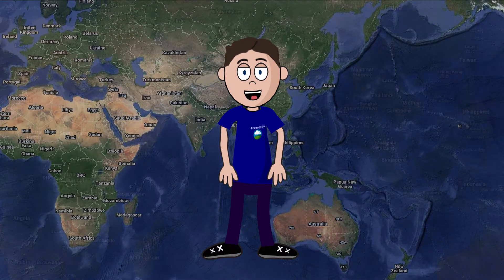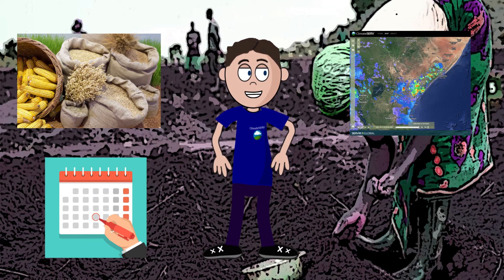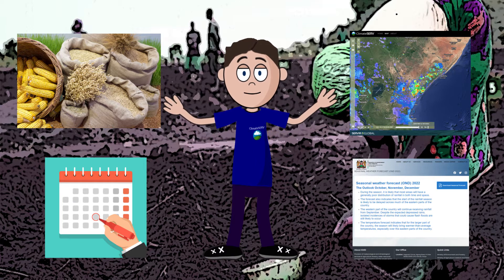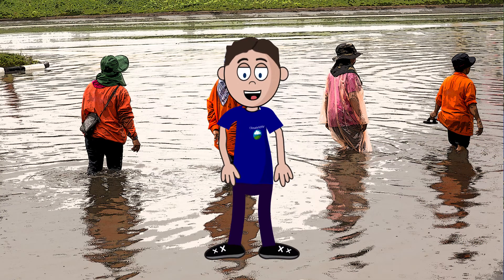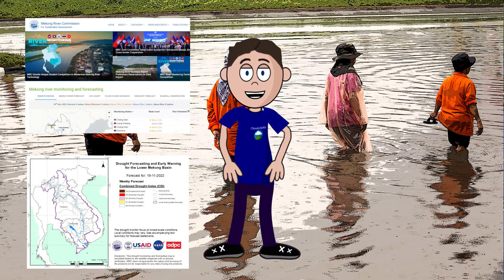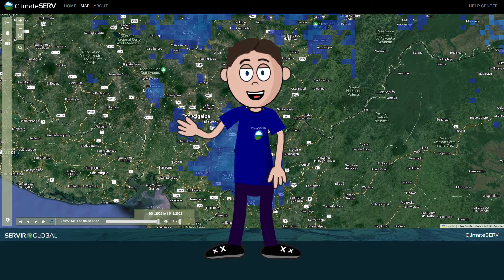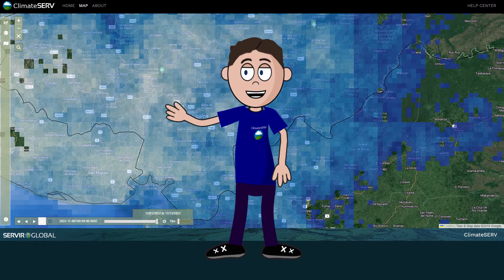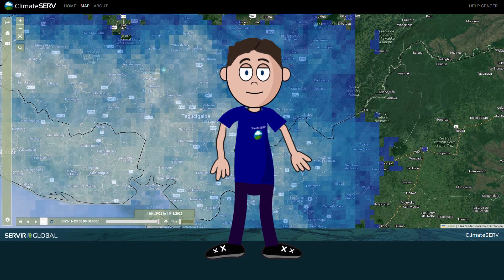Real world examples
Real world examples of actionable data for Decision-making for the Actionable Data for Decision making presentation.  AGU Fall Meeting 2022